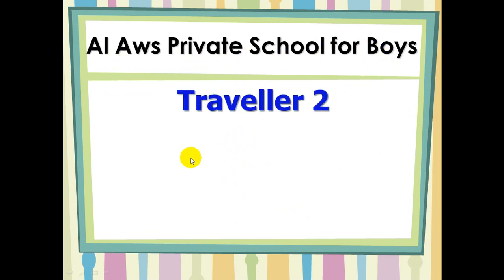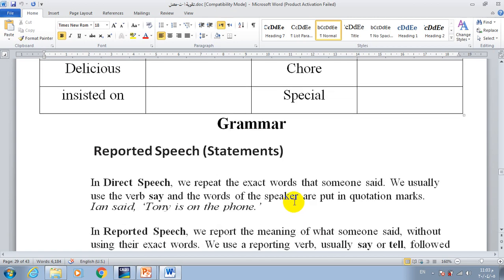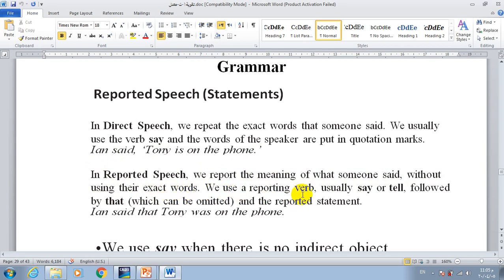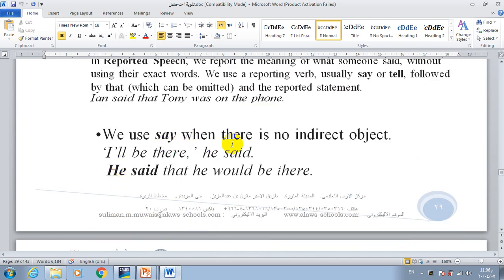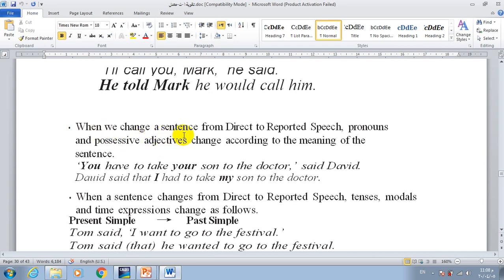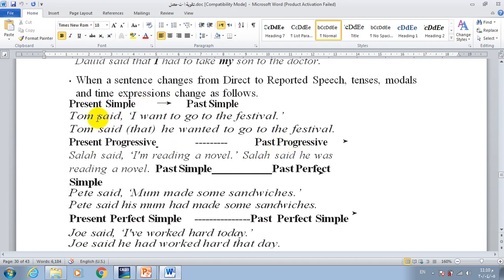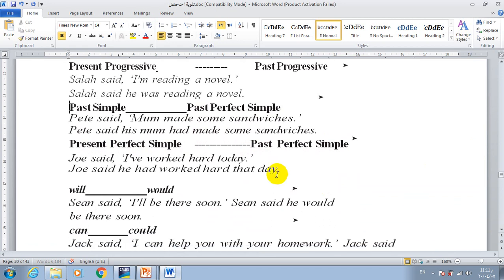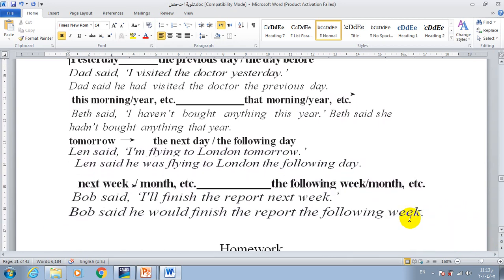مسعد 1ثانوي الدرس الخامس عشر شرح